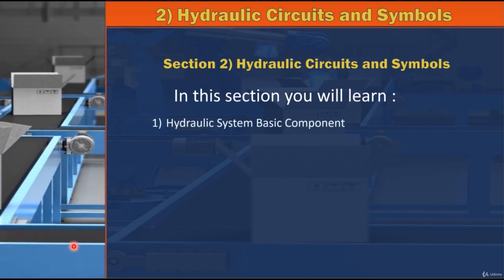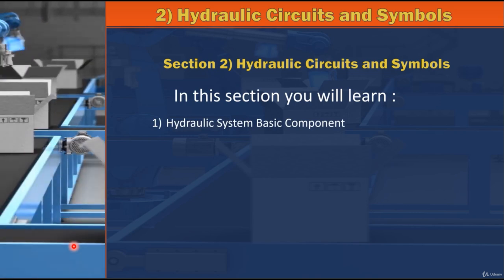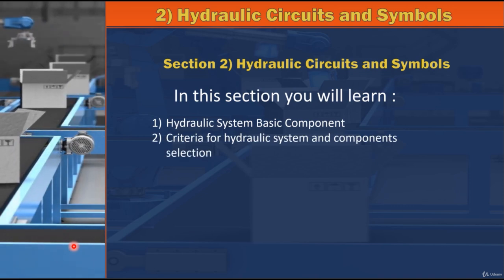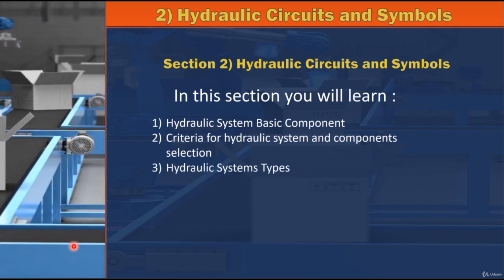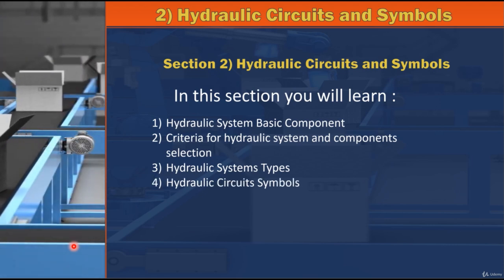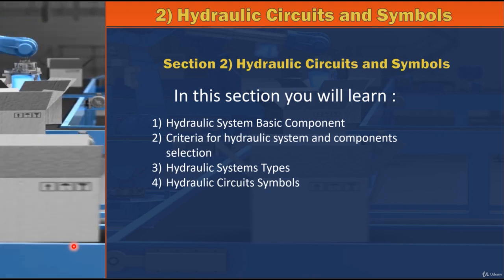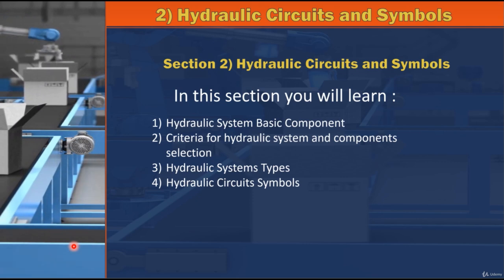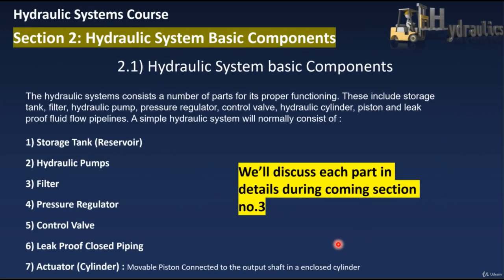1. Hydraulic System Basic Components